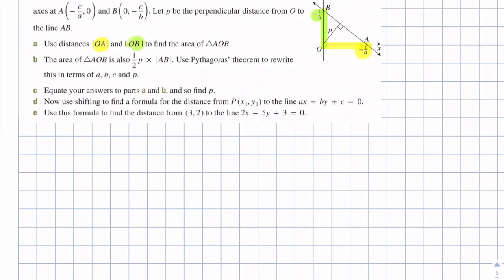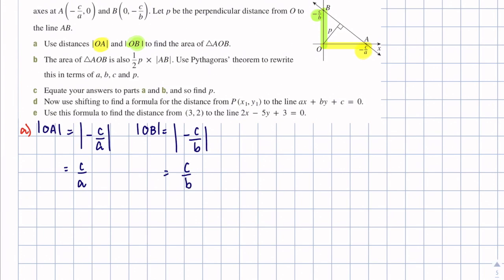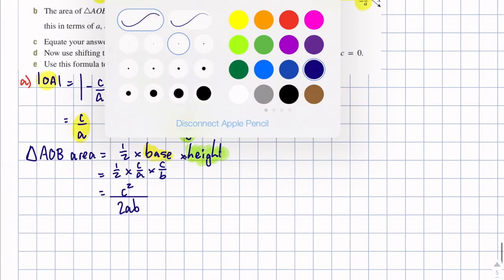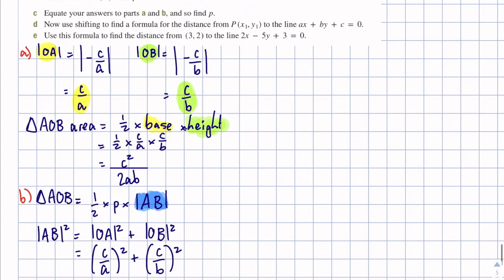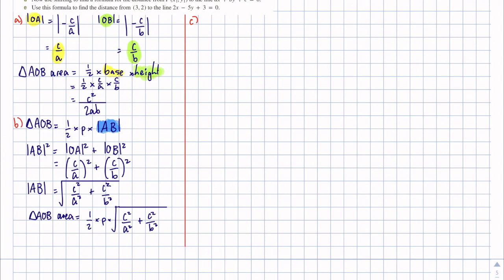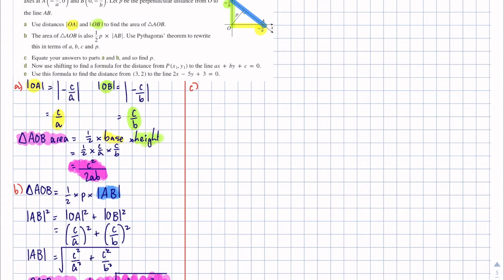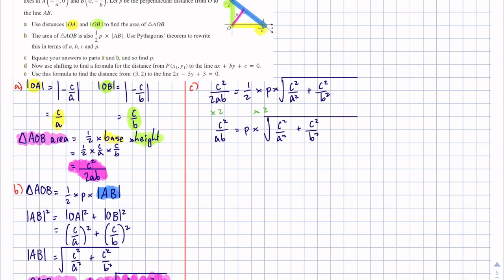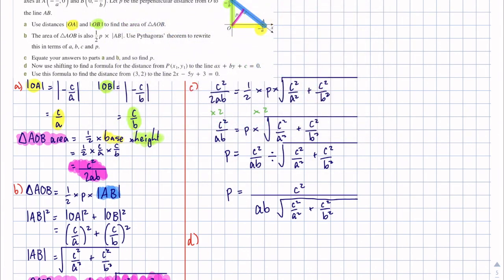2020 Year 11 Adv Ex 4d Question 20 (Ext)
This video is about 2020 Year 11 Adv Ex 4d Question 20 (Ext)